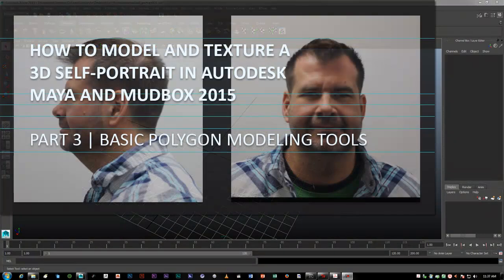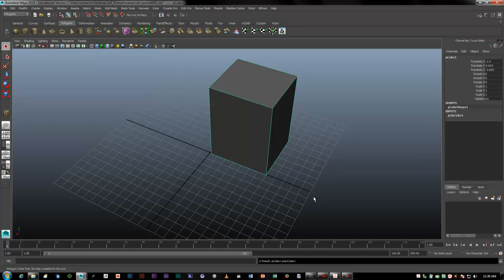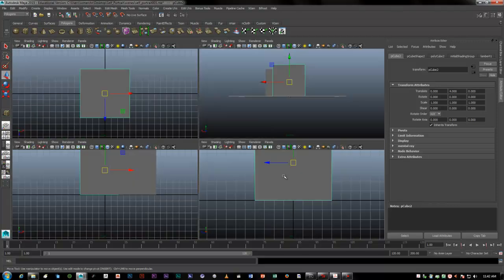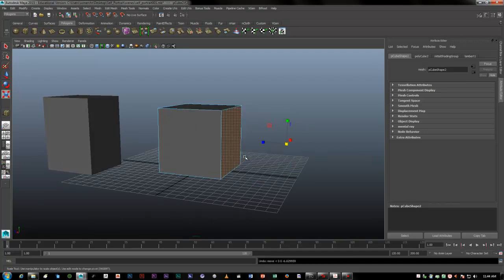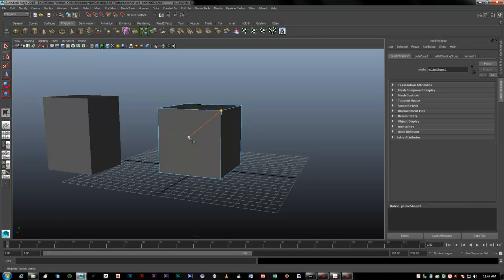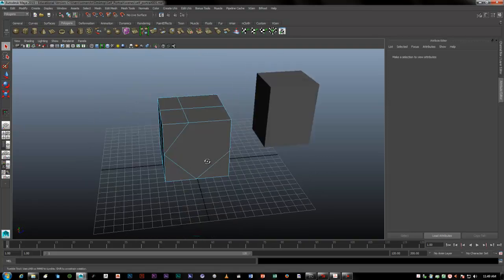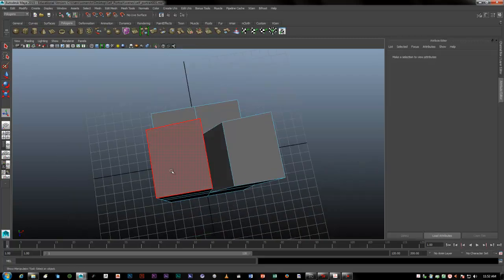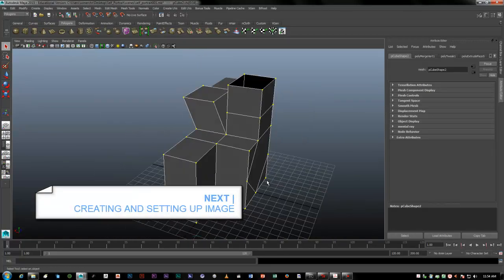SelfPortrait 3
Part 3 in a series of video tutorials on how to model and texture a 3D self-portrait.